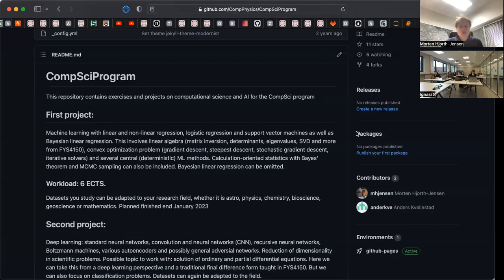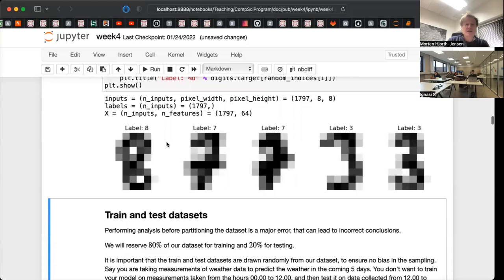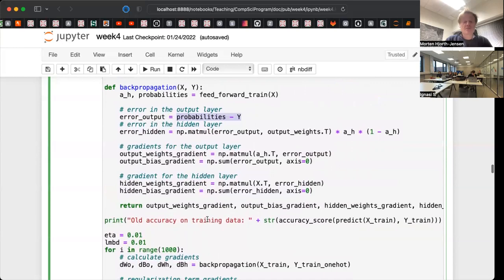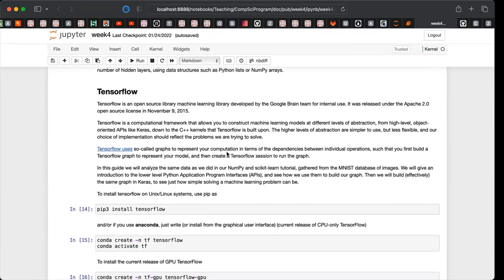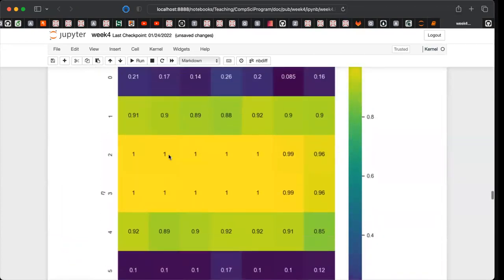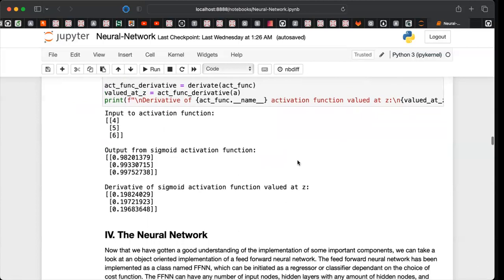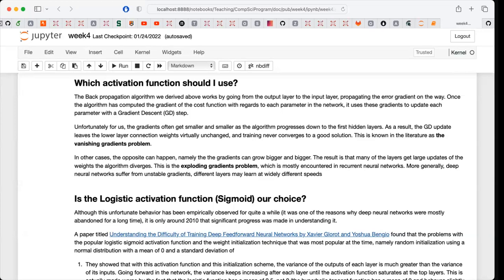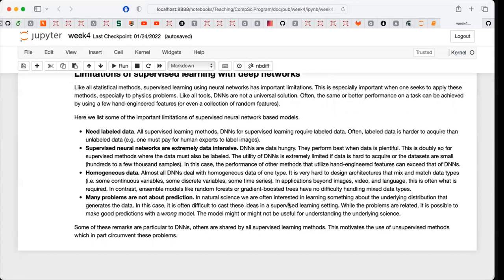CompSci Lecture Feb 7, 2023, developing a neural network code